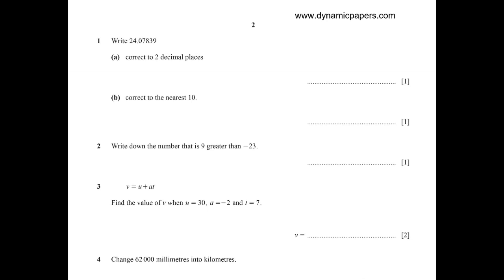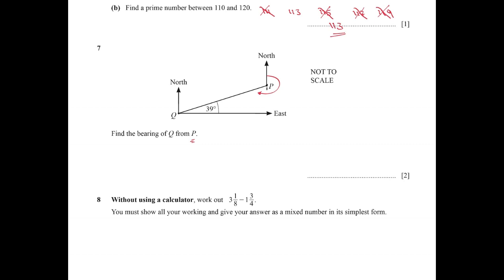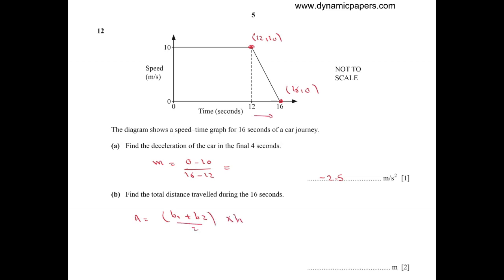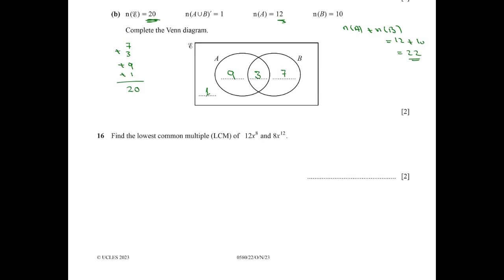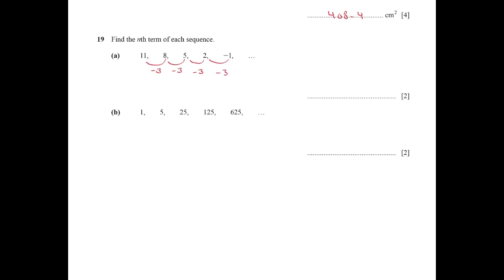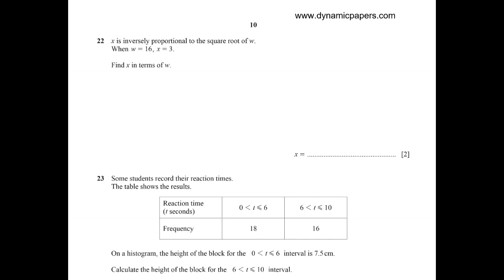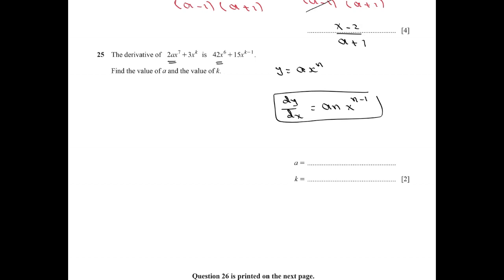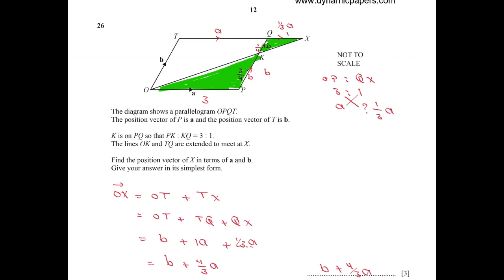IGCSE Mathematics 0580/22/O/N/23 Solution CIE PAPER 2 (EXTENDED) October November 2023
Mathematics the solution to IGCSE Mathematics written in October 2023 variant 0580/42/O/N/23.
This video guides you through the questions and solutions of the CIE IGCSE Maths Paper 2, October/November 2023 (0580/22/O/N/23), in an easy, step-by-step manner.

Timestamps:
intro 00:00
Question 1 00:26
Question 2  01:06
Question 3 01:30
Question 4 02:05
Question 5 02:58
Question 6 03:38
Question 7 05:39
Question 8 06:45
Question 9 08:01
Question 10 08:27
Question 11 08:54
Question 12 10:20
Question 13 12:12
Question 14 13:40
Question 15 14:17
Question 16 17:03
Question 17 18:14
Question 18 20:41
Question 19 21:54
Question 20 24:23
Question 21 26:43
Question 22 28:13
Question 23 29:03
Question 24 31:56
Question 25 33:15
Question 26 34:45